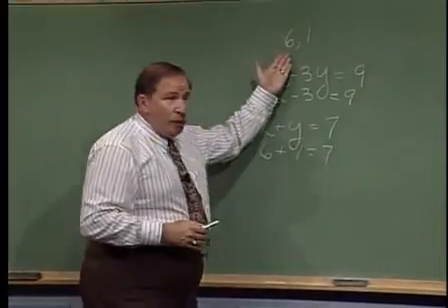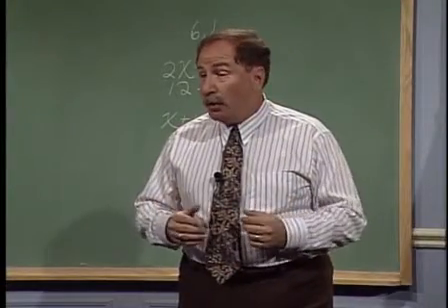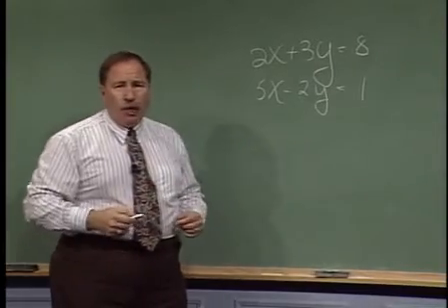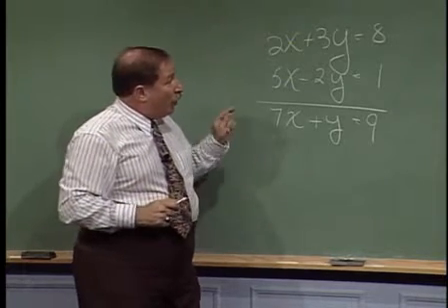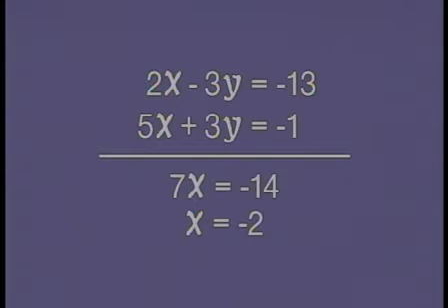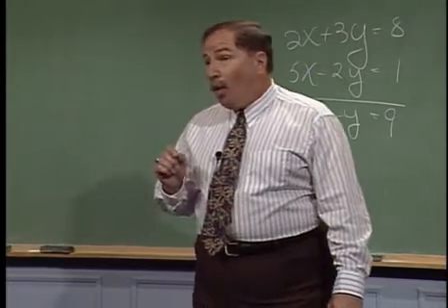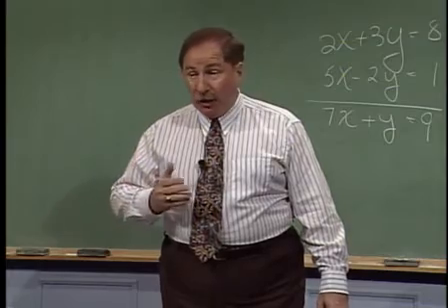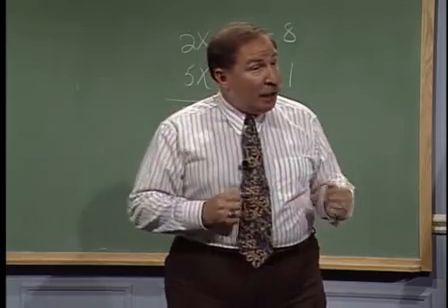Part 18 : Methods Of Solving linear Equations By Elimination In Two Variables - Gm Class Teach